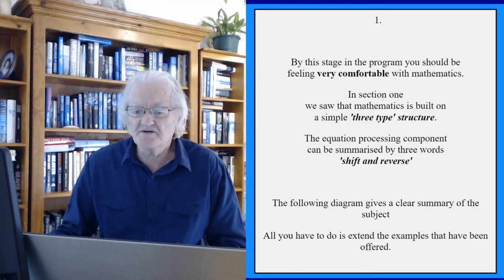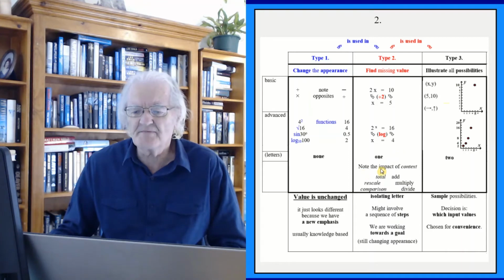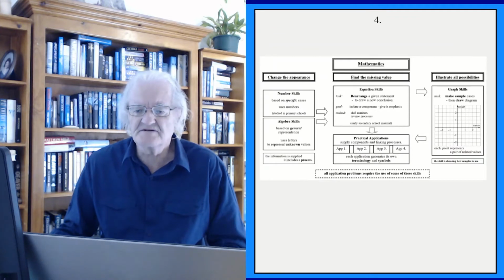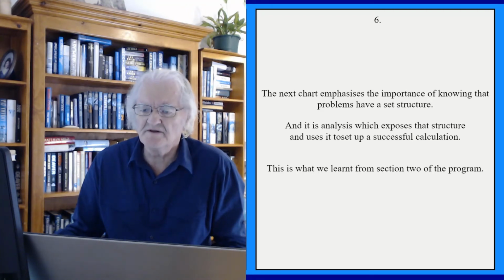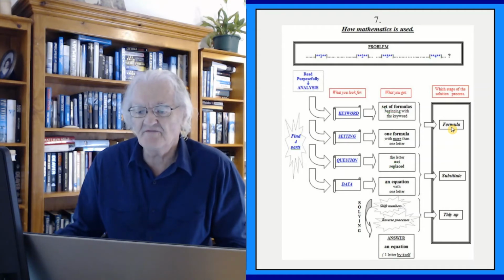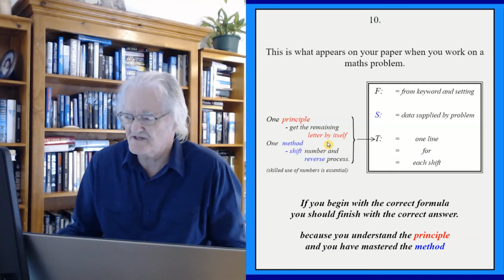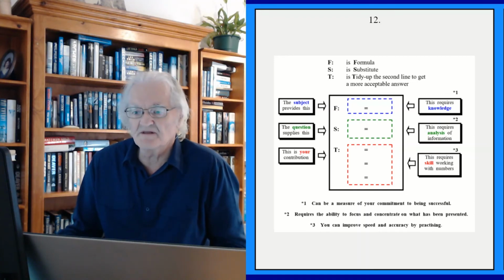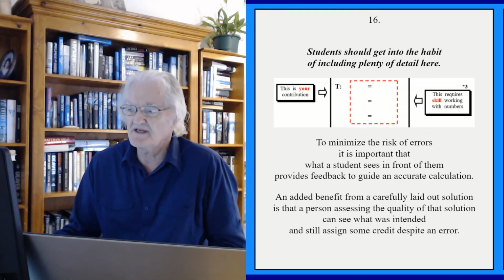Math Lite Academy - lesson 29